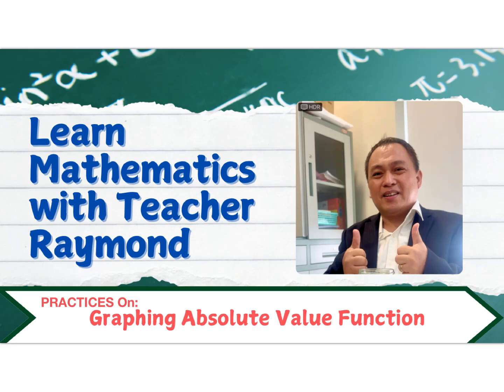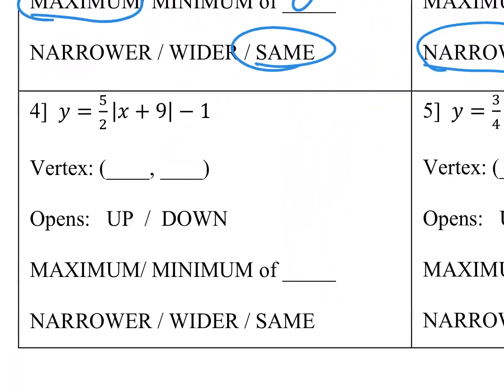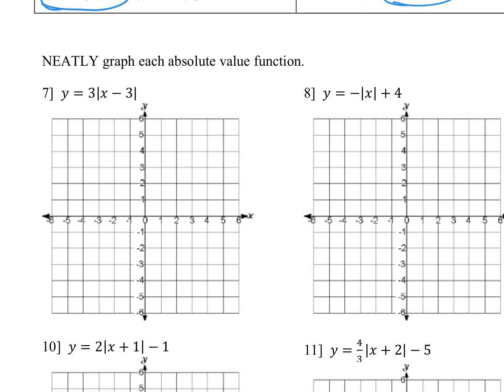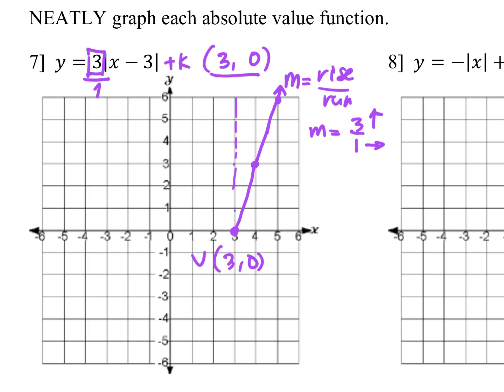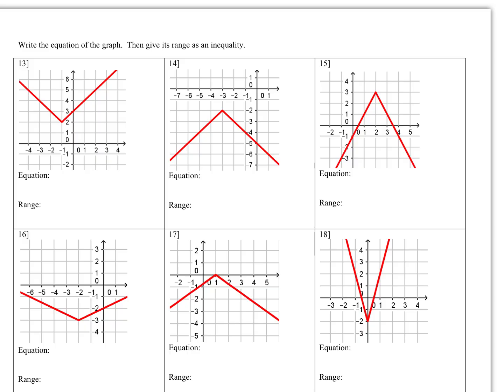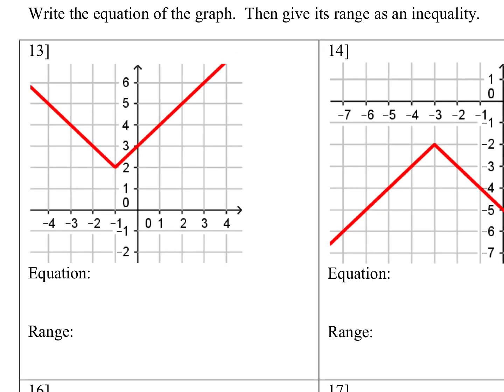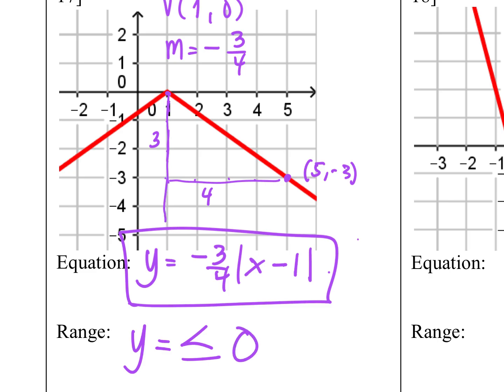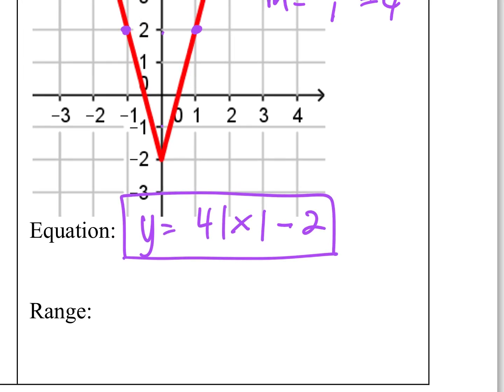Practices On Absolute Value Function & Transformation